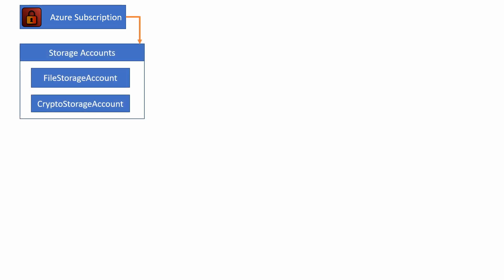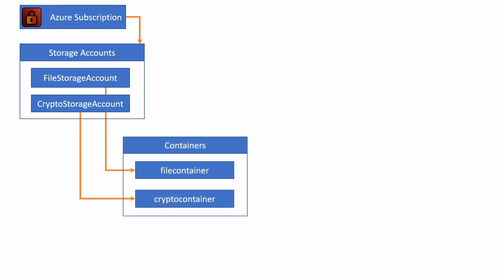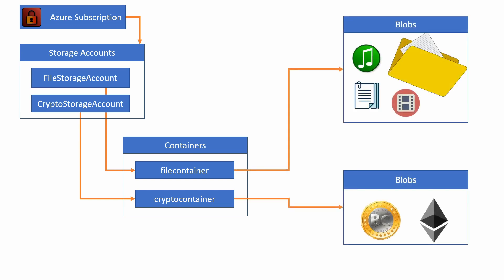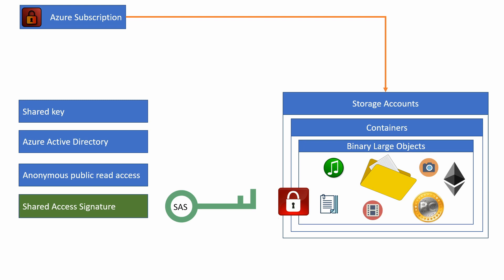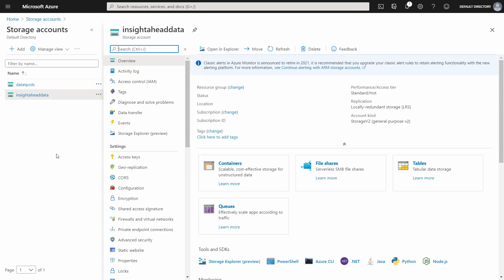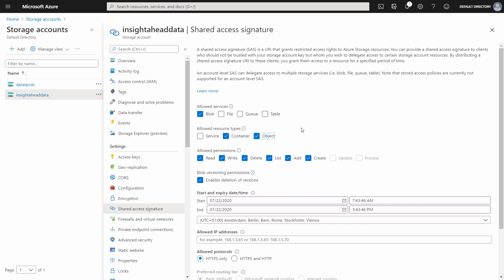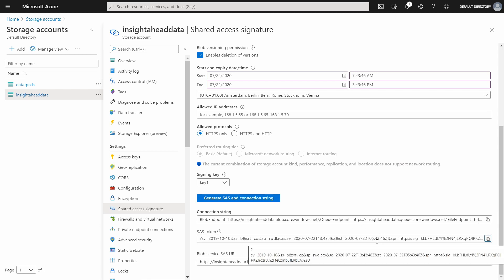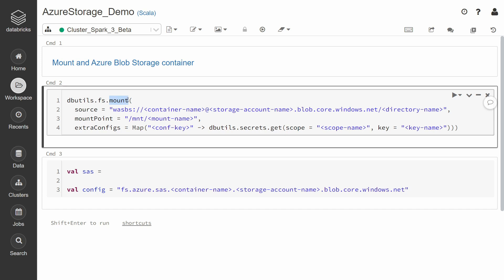Apache Spark & Databricks Tutorial : Read Data From Azure Blob Storage | Shared Access Signature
🚀 Learn how to read data from Azure Blob Storage using databricks and Apache Spark with a Shared Access Signature.

🔥 Want to learn more about Apache Spark and databricks? Check my course on Apache Spark and databricks

A Shared Access Signature (SAS) is a Unique Resource Identifier that grants restricted access rights to Azure Storage resources.

In this video, we are going to learn how to create a Shared Access Signature in Azure, and the use the SAS with databricks to get access to Azure Blob Storage.

0:36 How data is organized in Azure Blob Storage
3:40 Create a Shared Access Signature in Azure
6:06 How to mount an Azure Storage Container more details